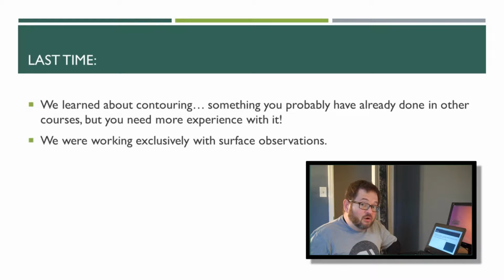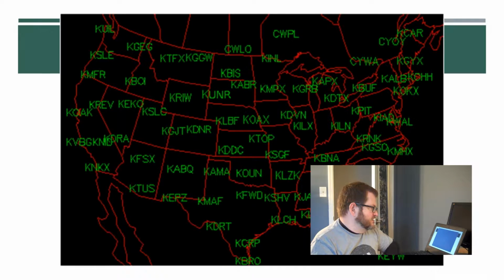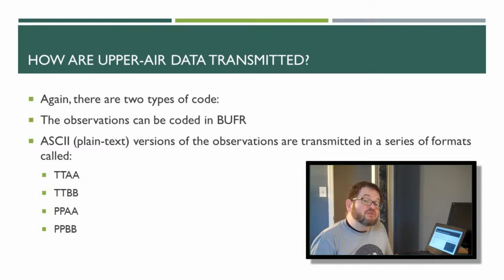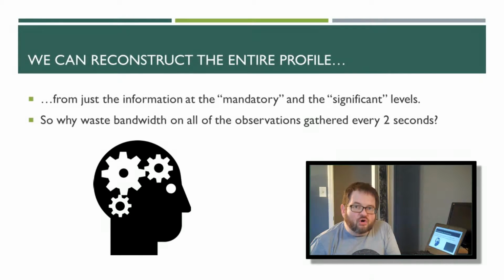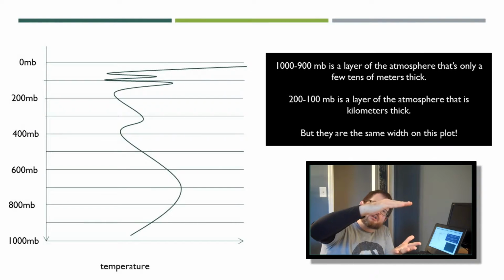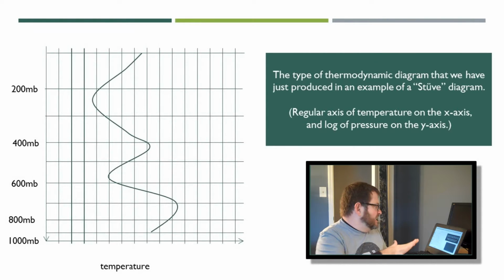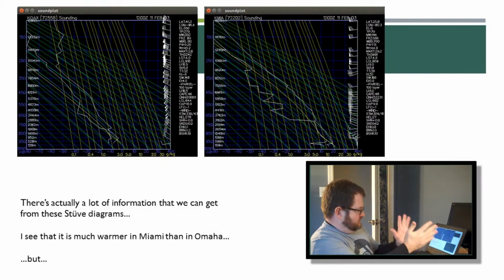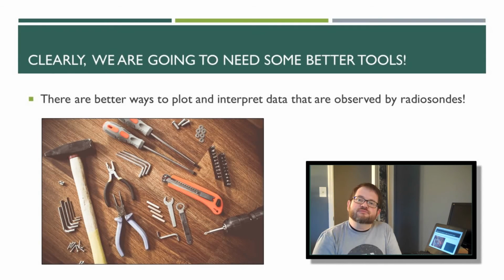ATS 211 Lecture 3